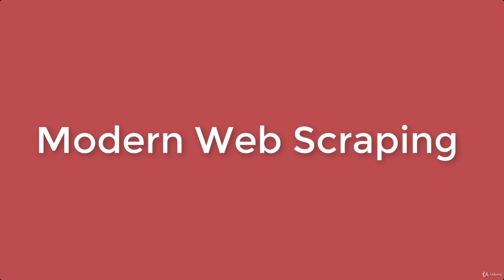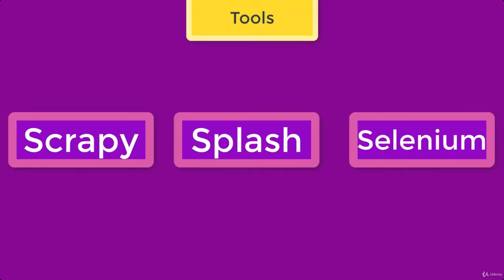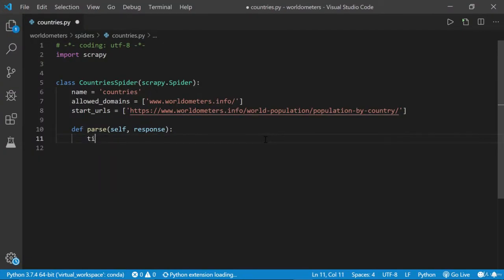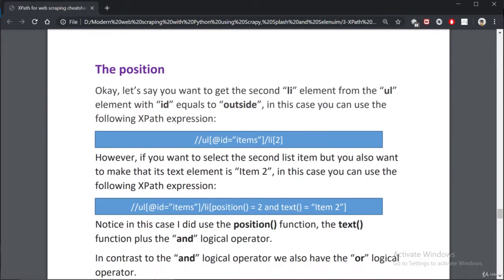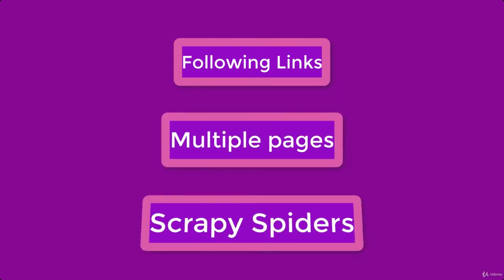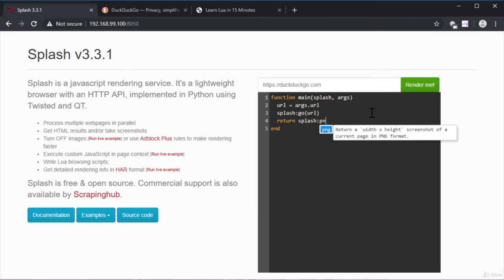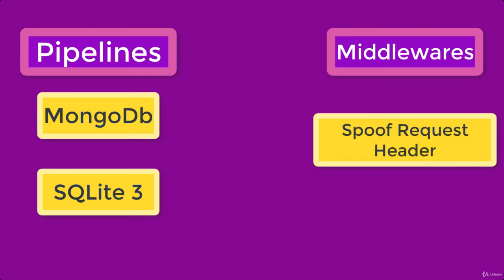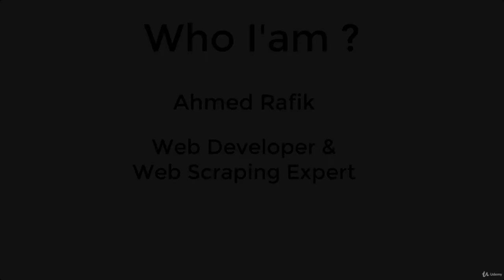Modern Web Scraping with Python using Scrapy Splash Selenium - learn Web Scraping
What you'll learnUnderstand the fundamentals of Web ScrapingScrape websites using ScrapyUnderstand Xpath & CSS SelectorsBuild a complete Spider from A to ZStore the extracted Data in MongoDb & SQLite3Scrape JavaScript websites using Splash & SeleniumBuild a CrawlSpiderUnderstand the Crawling behaviorBuild a custom MiddlewareWeb Scraping best practicesAvoid getting banned while scraping websitesBypass cloudflareScrape APIsScrape infinite scroll websitesWorking with CookiesDeploy spiders locally and to the cloudRun spiders periodicallyPrevent storing duplicated dataBuild datasetsLogin to websites using ScrapyDownload images and files using ScrapyShow moreShow less
Web Scraping nowadays has become one of the hottest topics, there are plenty of paid tools out there in the market that don't show you anything how things are done as you will be always limited to their functionalities as a consumer.In this course you won't be a consumer anymore, i'll teach you how you can build your own scraping tool ( spider ) using Scrapy.You will learn: The fundamentals of Web ScrapingHow to build a complete spiderThe fundamentals of XPath & CSS SelectorsHow to locate content/nodes from the DOM using XPath & CSSHow to store the data in JSON, CSV... and even to an external database(MongoDb & SQLite3)How to write your own custom PipelineFundamentals of SplashHow to scrape Javascript websites using Scrapy Splash & SeleniumThe Crawling behaviorHow to build a CrawlSpiderHow to avoid getting banned while scraping websitesHow to build a custom MiddlewareWeb Scraping best practicesHow to scrape APIsHow to use Request CookiesHow to scrape infinite scroll websitesHost spiders in Heroku for freeRun spiders periodically with a custom scriptPrevent storing duplicated dataDeploy Splash to Heroku Write data to Excel files Login to websites using ScrapyDownload Files & Images using ScrapyUse Proxies with Scrapy SpiderUse Crawlera with Scrapy & SplashUse Proxies with CrawlSpider
What makes this course different from the others, and why you should enroll ?First, this is the most updated course. You will be using Python 3.7, Scrapy 1.6 and Splash 3.0You will have an in-depth step by step guide on how to become a professional web scraper.
You will learn how to use Splash & Selenium to scrape JavaScript websites and I can assure you, you won't find any tutorials out there that teaches how to really use Splash like I'll be doing in this course.You will learn how to host spiders in Heroku as well as Splash(Exclusive).You will learn how to create a custom script so spiders can run periodically without any intervention from you.30 days money back guarantee by Udemy So whether you are a data analyst who wants to add web scraping to his tool set or someone else who wants to learn how to extract unstructured data from unstructured HTML web pages and then store back that data in a structured way to apply some data analysis on it then you are welcome to join this course.

STUDENTS THOUGHTS ABOUT THIS COURSE

""I was particularly looking for web scraping using XPATHs and this course is addressing that. It also covers dynamic paging. A proper mix of theory and practical. A must-have for those who wants to do web scraping . GREAT learning experience !!! "". By Hiran Kumar""90% of what I was searching for!!! Great job!! Clear explanations and great communication with Ahmed"". By Raylyson Estanista  ""Admed’s Web scraping course is awesome . His approach using Python with scrapy and splash works well with all websites especially those that make heavy use of JavaScript. Ahmed is a gifted educator: expert communicator, passionate, conscientious and accessible to his students. I highly recommend this course and any of Ahmed Rafik’s Udemy courses. "". By Richard Blackmon""Great course, and a nice introduction to Scrapy (I'm someone with no Python experience whatsoever)."". By I S""Excellent course. Quick and thorough at the same time. Ahmed is incredibly responsive to the students and often replies to questions within minutes! Highest recommendation."" By Robert Nolte""That course is very good and explanation is crystal clear! The instructor is very supportive in case of questions. Highly recommended."" By Shubina Ekaterina ""I like the course. Clear explanations and good comunication with Ahmed. All topics is interesting and full of information. I improved my skils in Scrapy. Author update course content by new videos. It's a big bonus) Explained more advance topics I never see in other courses. Thank you, Ahmed. Waiting for new v